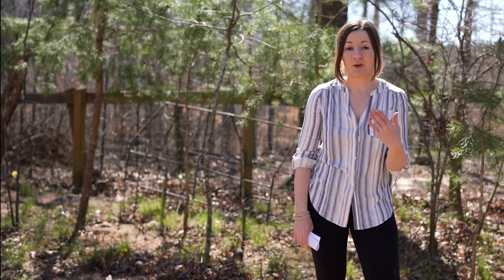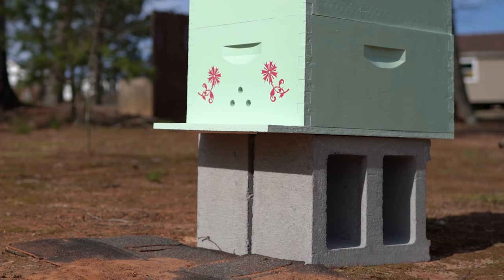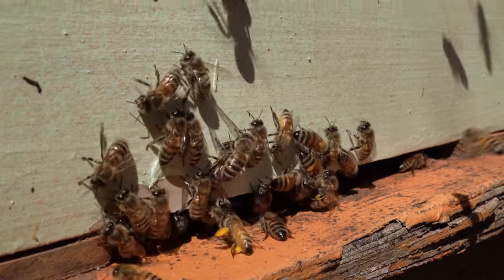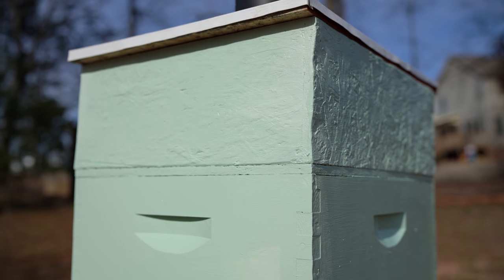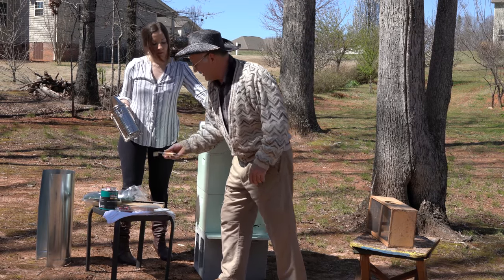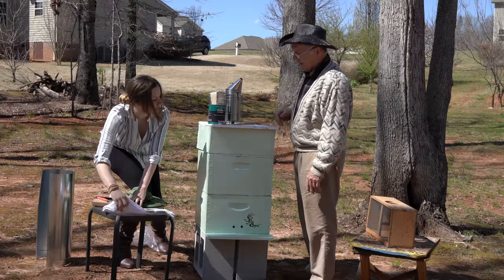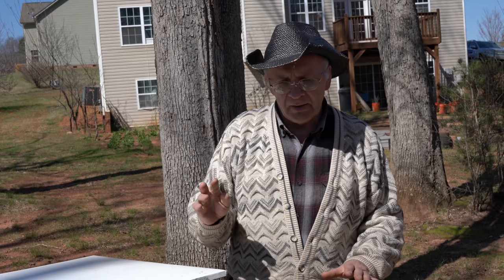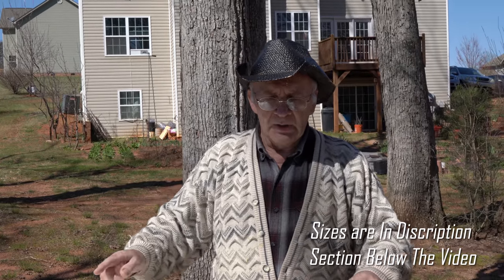Starting A Beehive For Dirt Cheap & Setting Up Beehive For Success (PART 1)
Pavel, a native of Russia, has over 30 years of experience with beekeeping, highly recommends these items when first starting out, visit this link to see which ones and why

Deep super boxes, frames, and natural beeswax foundation:

--- 2 - Unassembled Hive Deep Super Boxes for 10 Frames (KD-800) $16.75x2
--- 2 - 10 Unassembled Frames – Wedge Top & Split Bottom/Holes Endbars (FR-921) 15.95

Pick up at local home depot
--- 1 - BEHR quart size Premium Plus Exterior/ Semi-Gloss-Paint & Primer in One (Color: Galway M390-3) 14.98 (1gal. 34.98
--- 1 - Round Pipe 7" X 24" (Model# BCP7x24) $ 4.98 (for roof)
--- 1 - 36" X 84" Brite Aluminum Insect Screen $8.28 (for feeder box)
--- 1 - Long Nails 8d 2-3/8" used to assemble hive bodies & super (you need qty:100+) $4+
--- 1 - Medium Nails 1 ¼” used to attach top bars and bottom bars to end bars (HD-220) $1.30
--- 1 - Small Nails 5/8” used to attach wedge back to the top bar (HD-250) $1.47
--- 2 - Concrete Blocks $2.90
--- 1 - 8’ X 4’ Thick & Coated OSB, about $11, cut in to 7 pieces:
                            2 - 24” X 16 ¼” (Top and bottom)
                            1 - 20” X 16 ¼” with 4 X 4” center hole (feeder box bottom)
                            2 – 6 ½” X 20” (feeder box sides)
                            2 – 6 ½” X 15 ¼” (feeder box front & back)

At Home Find 1-quart size glass canning jar with lid (for sugar syrup)

Basic beekeeping tools and cane sugar to make sugar syrup:

--- 1 - Stainless Steel Smoker w/Heat Shield $14.49
--- 1 - Mask/Suit $21.99
--- 1 - Gloves 8.26
--- 1 - Stainless Steel (sturdy) Hive Tool $6.99
--- 1 - 10-LB Organic, Non-Gmo, Pure Cane Sugar $20.14

How we battle mites, ants, and beetles if the problem arises. We always recommend highly effective natural products over chemicals - Using chemicals may affect the health of your bees and the quality of your honey. This is what we use:

For Varroa Mites -- Tea Tree Oil $28.00 & Thyme Oil $39.33 Used Together (directions & food grade oils
For Ants: Diatomaceous Earth

Where to buy bees?
It’s better and usually cheaper to buy bees from a local beekeeper (search: bees for sale)

*** If you can’t find local bees, you can order them online, it may be a little more expensive

About this video: beekeeping for beginners, beekeeping for dummies, beekeeping videos, how to start beekeeping, beekeeping 101, beekeeping farming, bee farming, bees making honey, start beekeeping, start bee farm, how do I start a beehive, beekeeper, how to beekeep and beekeeper videos.
About this video: beekeeping for beginners, beekeeping for dummies, beekeeping videos, how to start beekeeping, beekeeping 101, beekeeping farming, bee farming, bees making honey, start beekeeping, start bee farm, how do I start a beehive, how to beekeep and beekeeper videos.